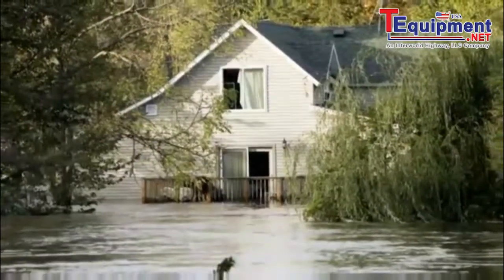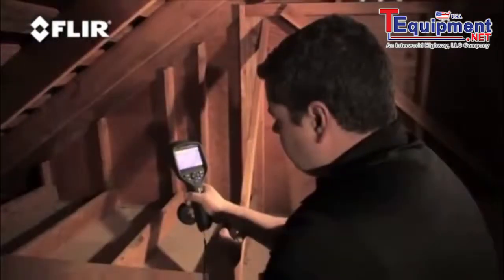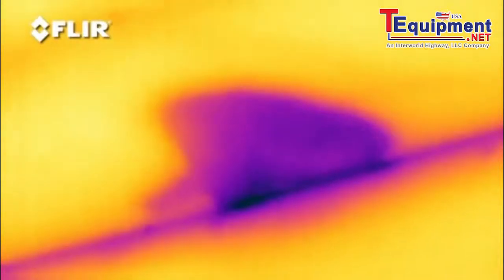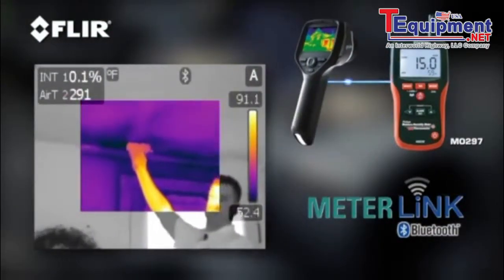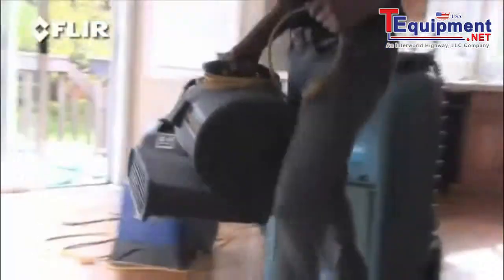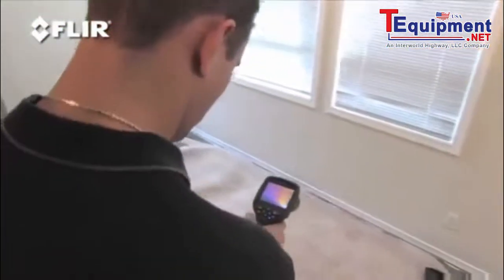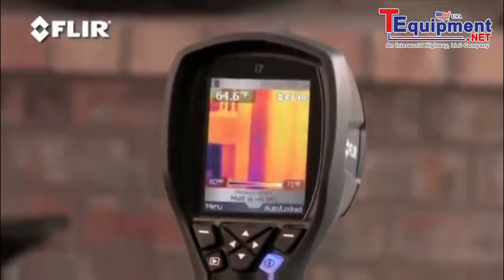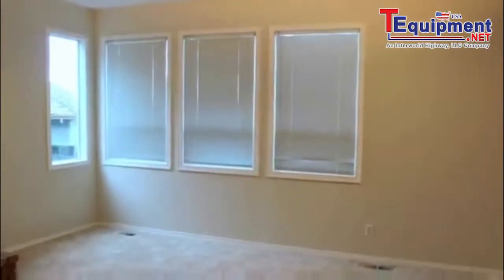How Flir Thermal Cameras Help You Recover from Water Damage